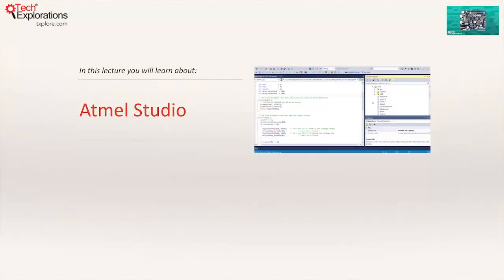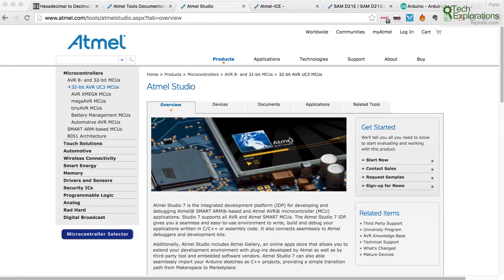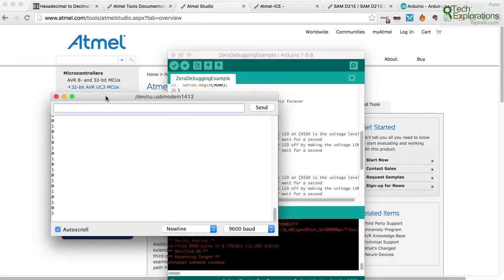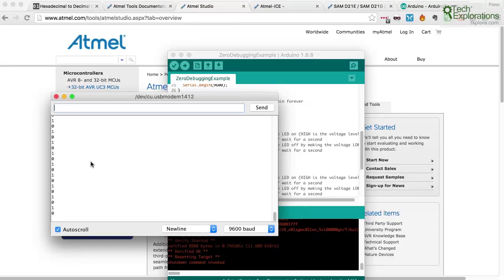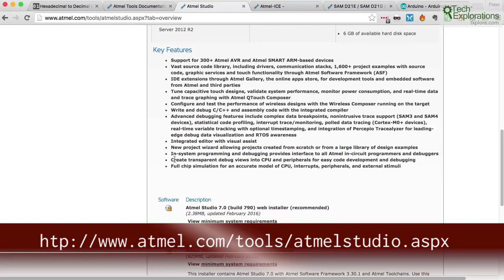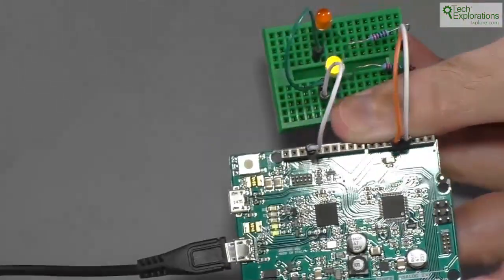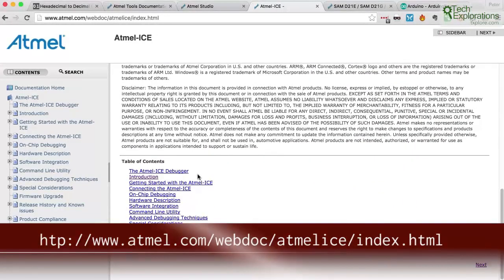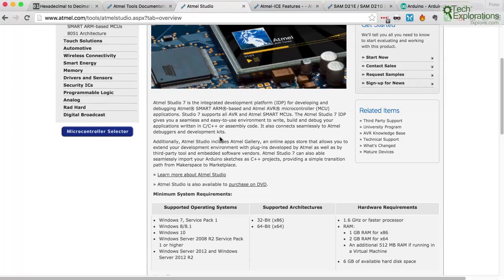Introduction to Atmel Studio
Atmel Studio is an integrated development environment (IDE) provided by Microchip Technology for programming and debugging Microchip's Atmel AVR and ARM microcontrollers. It offers a comprehensive set of tools and features to aid developers in creating, testing, and debugging embedded applications for Atmel microcontrollers. As of my last update in September 2021, Atmel Studio was widely used for developing applications for AVR microcontrollers, but it has been replaced by Microchip Studio, which supports both AVR and ARM microcontrollers.

Key Features of Atmel Studio (now Microchip Studio):

Project Management: Atmel Studio provides project templates for various microcontrollers, making it easy to set up new projects. It offers project wizards to help configure project settings, such as device selection, clock frequency, optimization options, and more.

Code Editor: The IDE includes a powerful code editor with syntax highlighting, code completion, and other features to enhance the coding experience.

Debugger: Atmel Studio integrates a simulator and supports in-circuit debugging using Atmel-ICE, JTAGICE, or other compatible debuggers. It allows you to set breakpoints, inspect variables, and step through code during the debugging process.

Peripheral Configuration: The IDE provides a graphical user interface for configuring and initializing the various peripherals on the microcontroller, such as timers, UART, SPI, I2C, and more.

Programming: Atmel Studio supports programming microcontrollers using various methods, including in-system programming (ISP), JTAG, or debugging interfaces.

Integration with Atmel Software Framework (ASF): ASF is a collection of software libraries and examples provided by Microchip to simplify the development process. Atmel Studio seamlessly integrates with ASF to facilitate code reuse and accelerate development.

Version Control: The IDE offers integration with version control systems like Git, allowing developers to manage project versions effectively.

Data Visualizer: Atmel Studio includes a data visualizer tool to monitor and plot data from your embedded applications during runtime, aiding in debugging and analysis.

Support for Atmel Start: Atmel Start is a web-based tool that generates peripheral drivers and initialization code. Atmel Studio can import projects from Atmel Start, providing a streamlined starting point for development.

Overall, Atmel Studio (now Microchip Studio) is a powerful IDE for developing applications for Atmel AVR and ARM microcontrollers. It provides a feature-rich environment to streamline the development process and offers a seamless integration with Microchip's hardware and software ecosystem. Developers can take advantage of its extensive tools and libraries to create a wide range of embedded applications efficiently.